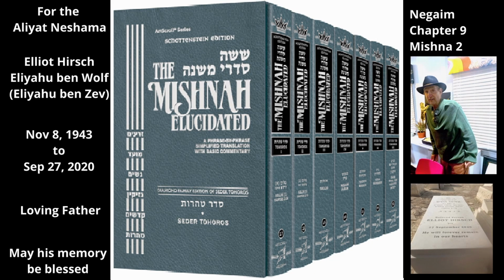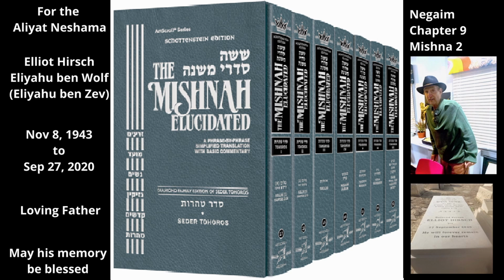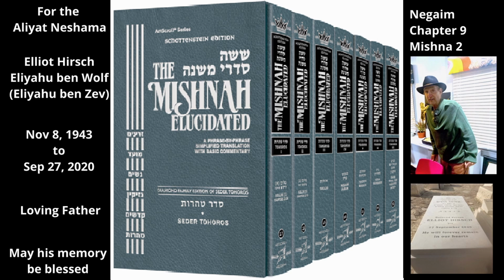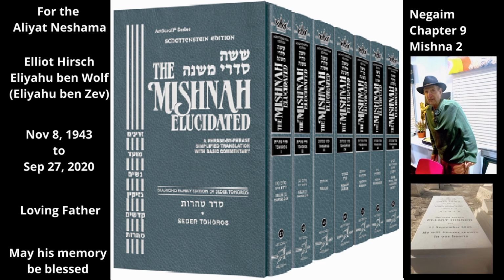Mishna in English. Tractate Negaim: Chapter 9/14; Mishna 2/3